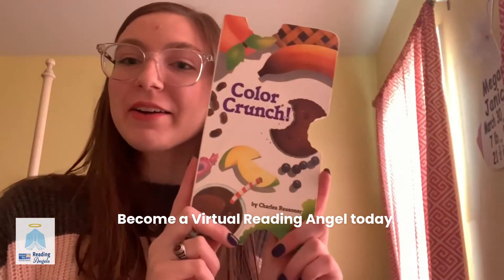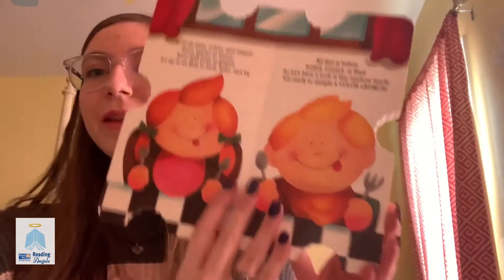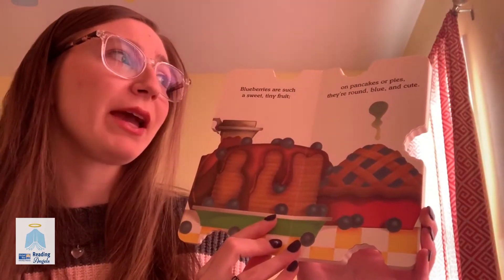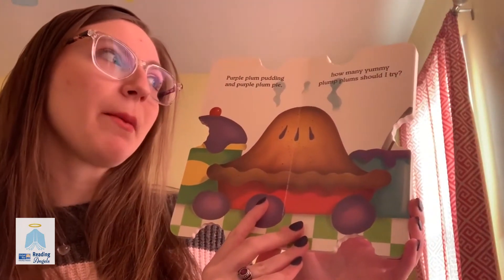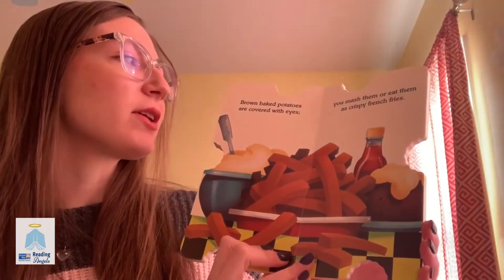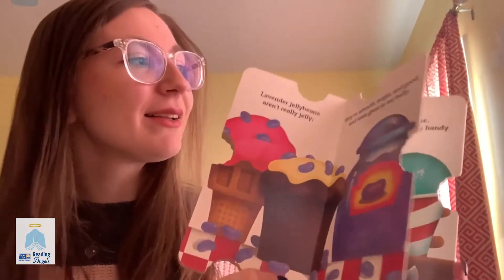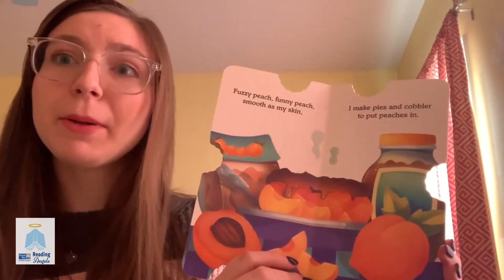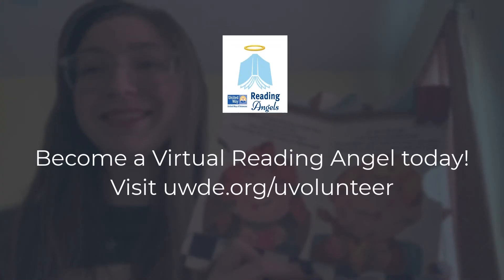UWDE - Virtual Reading Angels - Megan reads Color Crunch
It's important that children develop a lifelong love for reading.